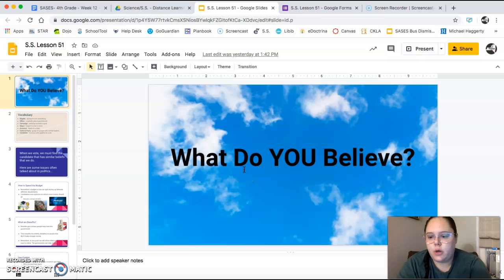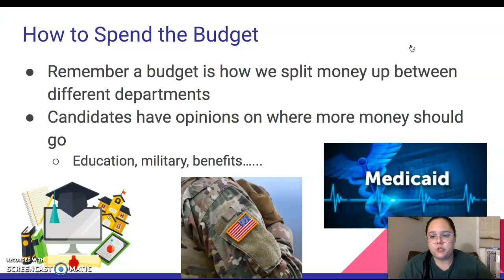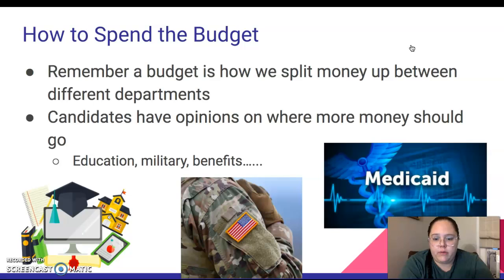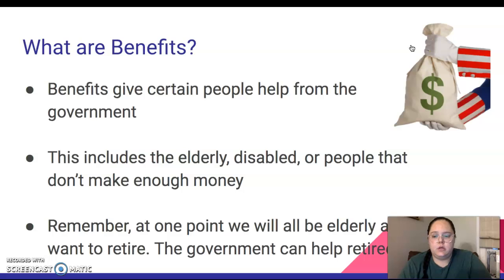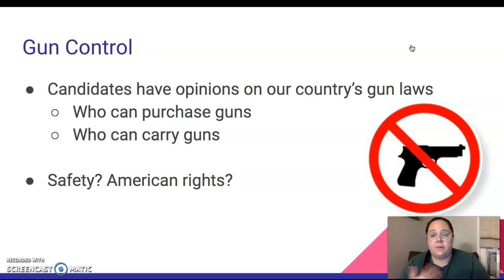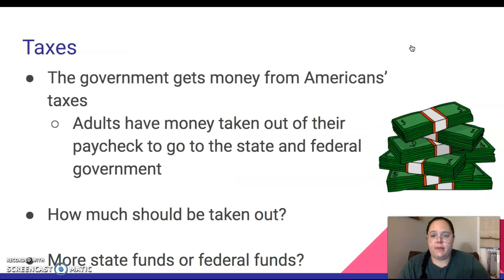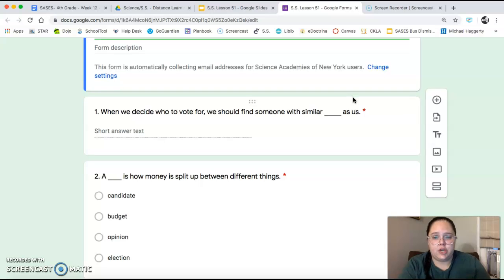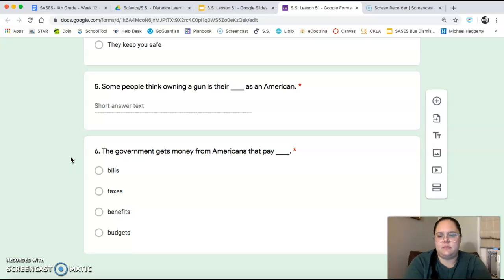S.S. Lesson 51